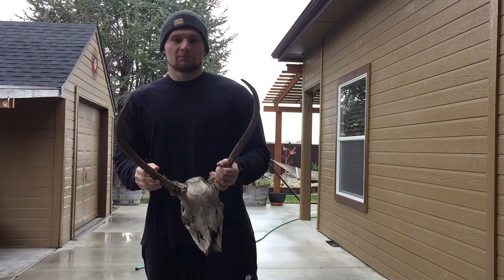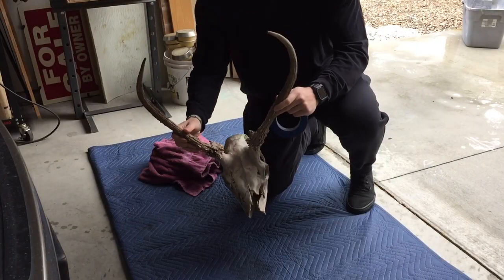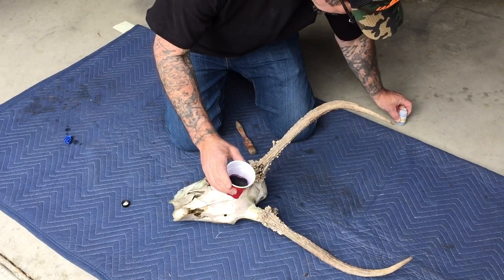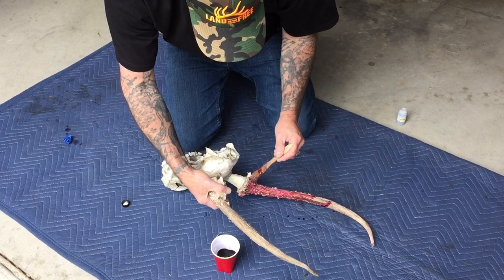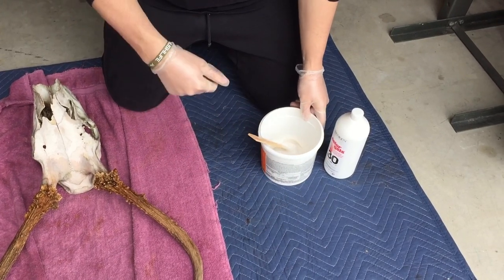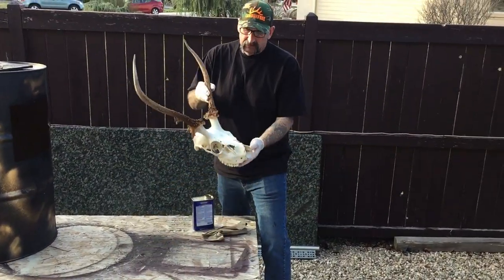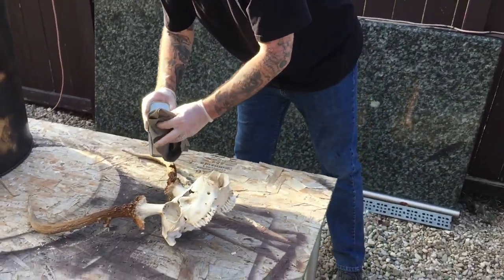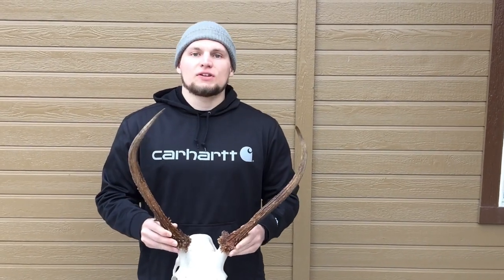DEADHEAD RESTORATION! Elk Euro Mount.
We take the deadhead that we found from our archery elk hunt in 2018 and bring it back to life as best as we can! We aren't professional skull cleaners by any means, but did our best for what we could do! Let us know if you think it turned out good!

 Link to potassium permanganate:

BlackOvis - All The Best Hunting Gear On The Planet All In One Place!

Sawyer Products: